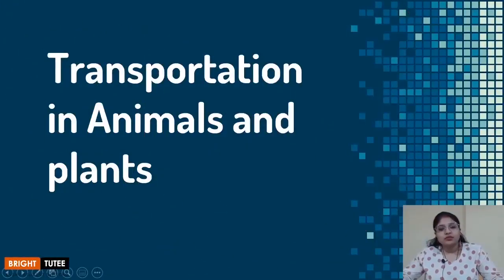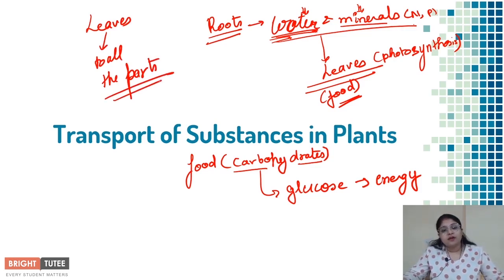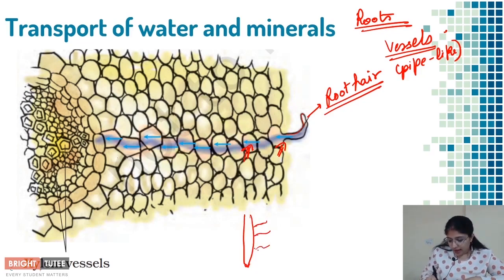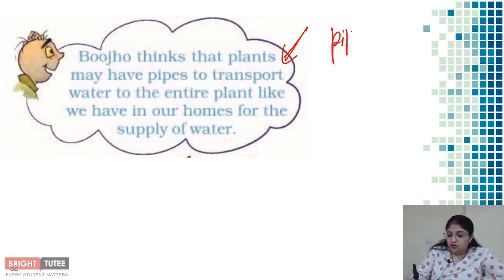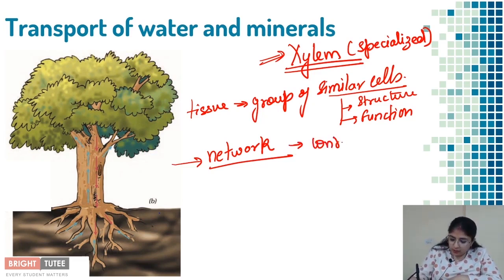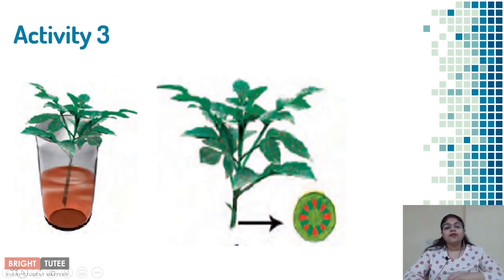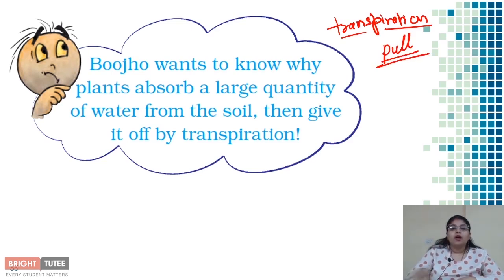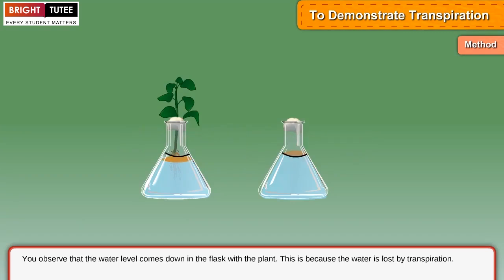03 1 Transport of Substances in Plants Part 1